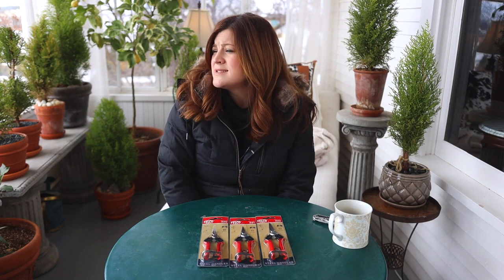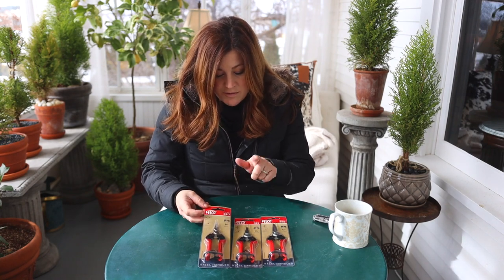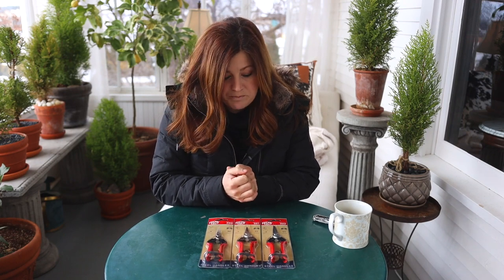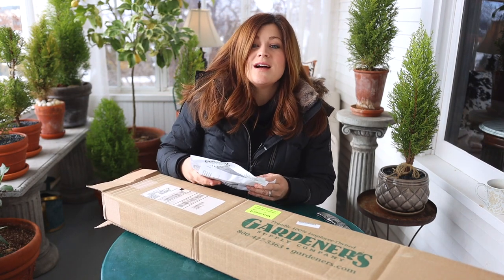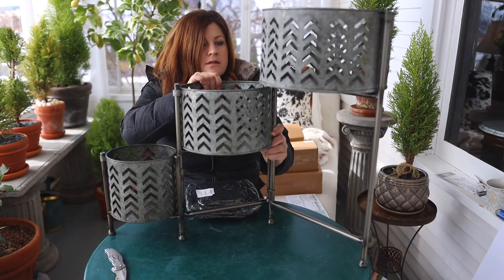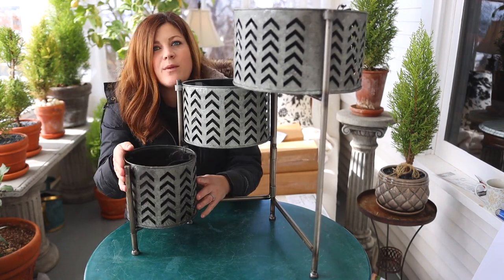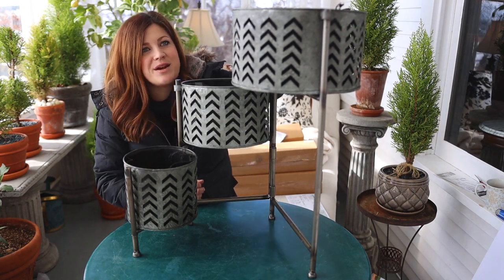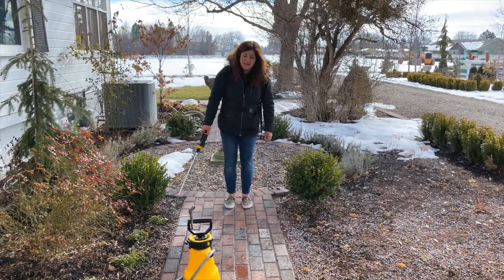New Garden Stuff Unboxing: Felco, Gardener’s Supply & DeWalt! 🌿💚🌳 // Garden Answer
DEWALT 4 Gal. Backpack Sprayer

🌿MAILING ADDRESS🌿
Garden Answer
580 S Oregon St